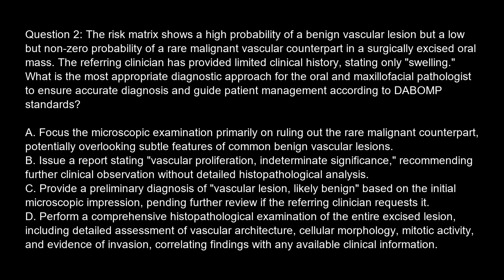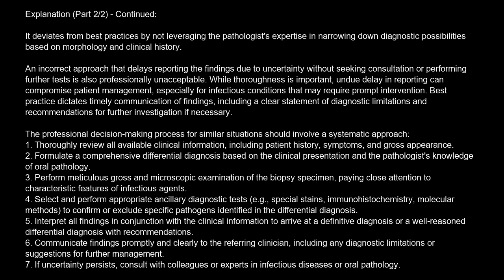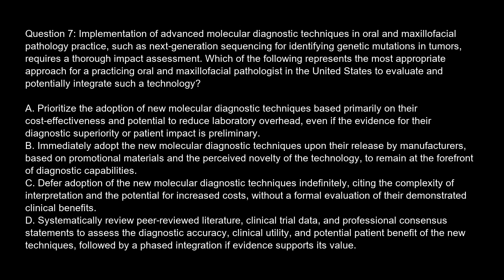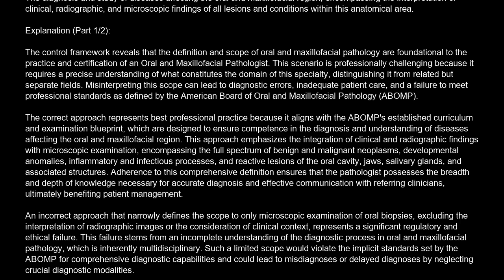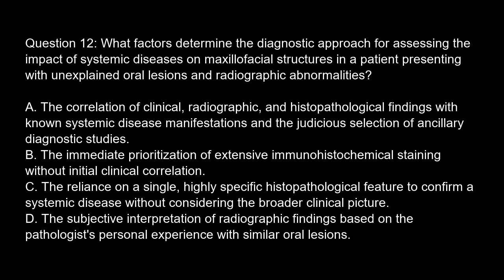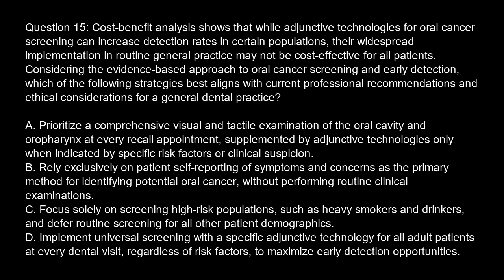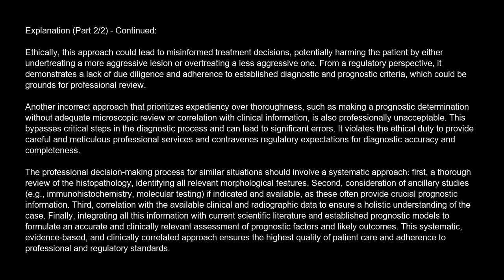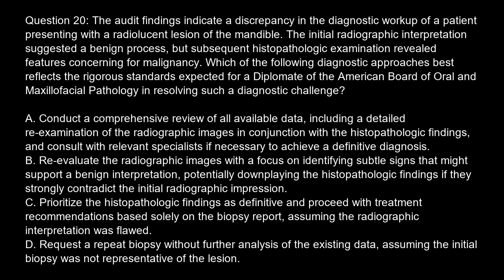Diplomate of the American Board of Oral and Maxillofacial Pathology DABOMP Free Practice Test And